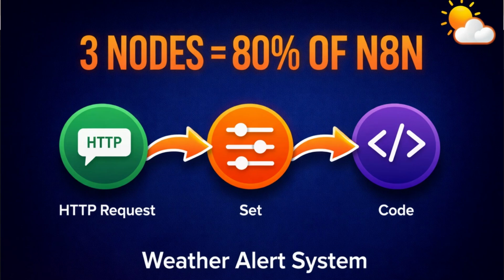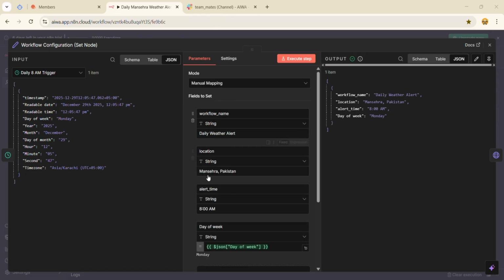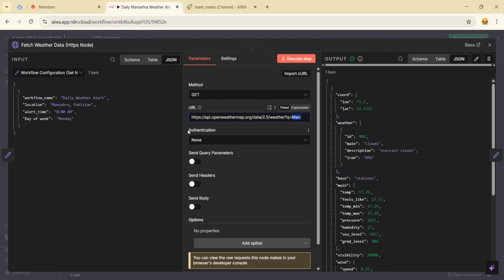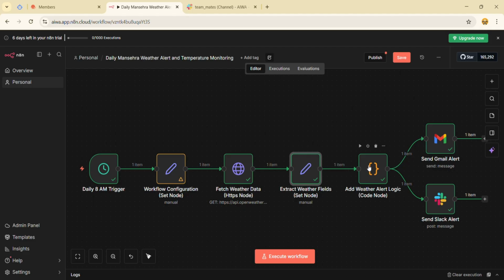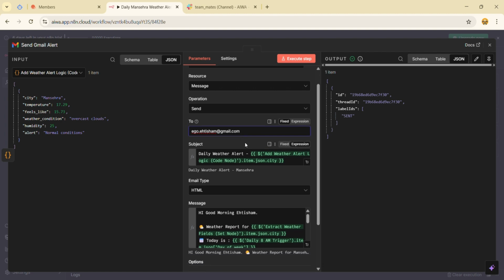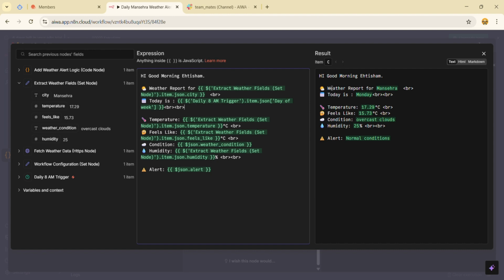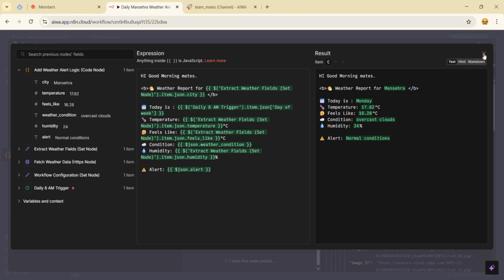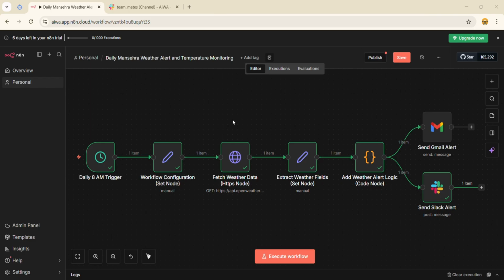Master n8n Nodes HTTP Request, Set & Code Build a Weather Alert System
These 3 nodes handle 80% of everything you'll build in n8n. In this tutorial, I'll show you exactly how HTTP Request, Set, and Code nodes work together by building a real weather alert system.

By the end, you'll have an automated workflow that fetches weather data every morning and sends alerts to your email and Slack.

📚 WHAT YOU'LL LEARN:
- HTTP Request node to fetch data from OpenWeatherMap API
- Set node to clean and format response data
- Code node to add custom alert logic
- Schedule triggers for daily automation
- Sending notifications via Email and Slack